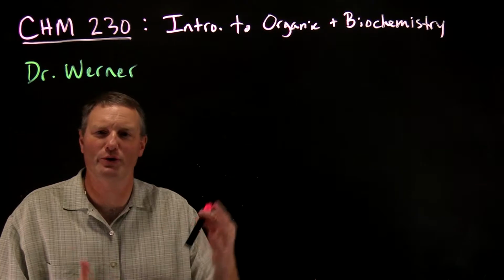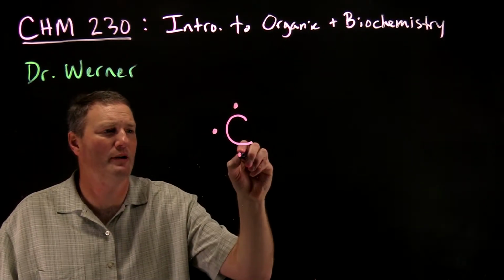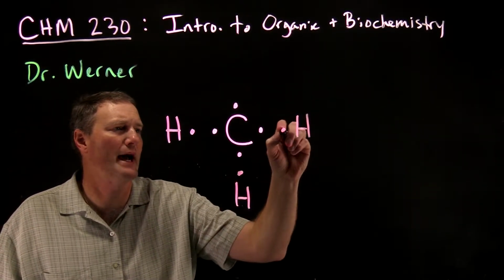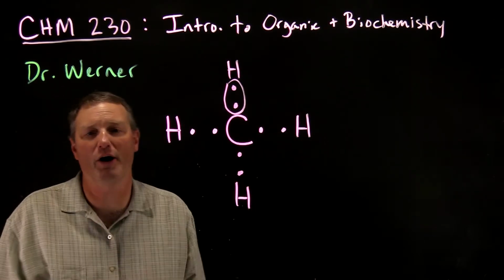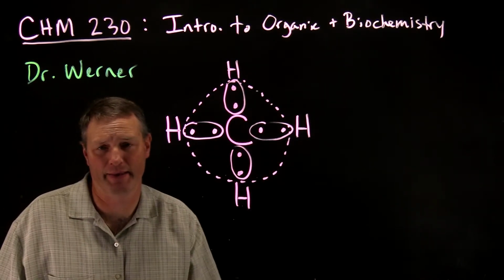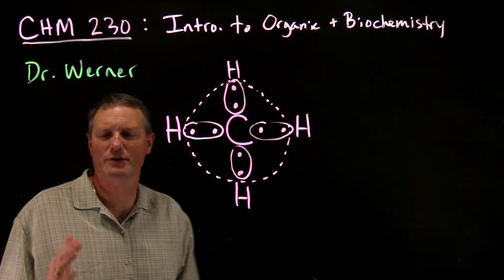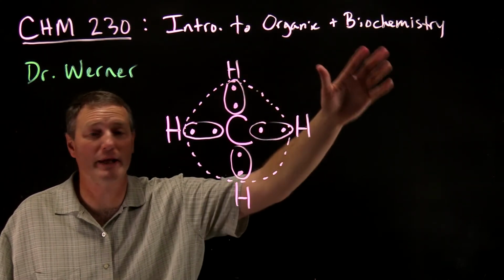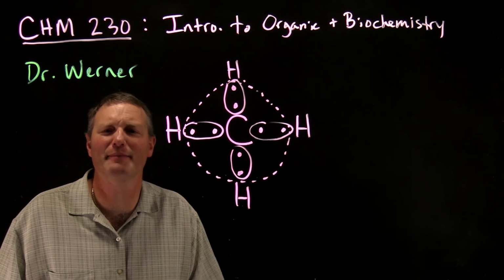Intro to CHM 230